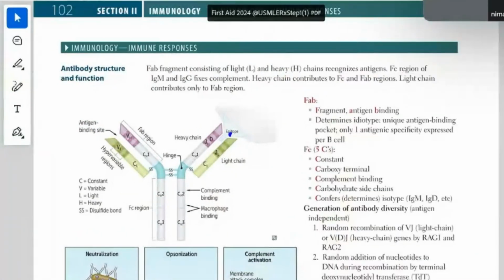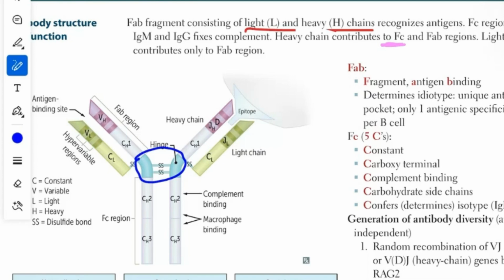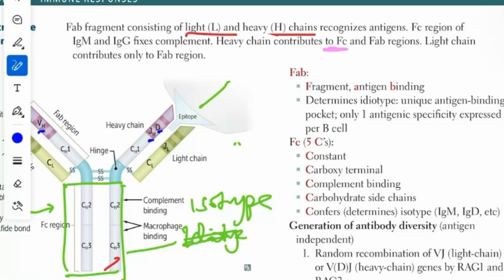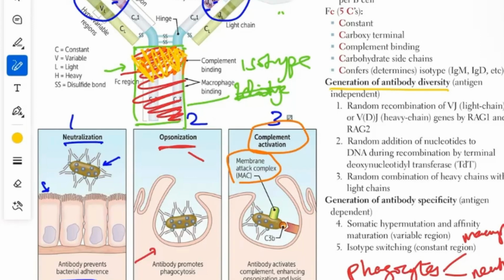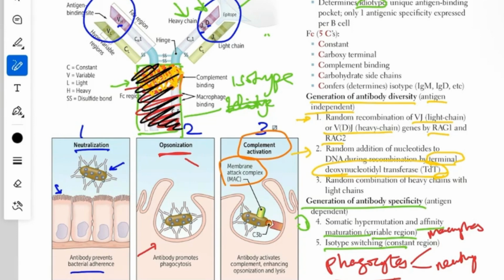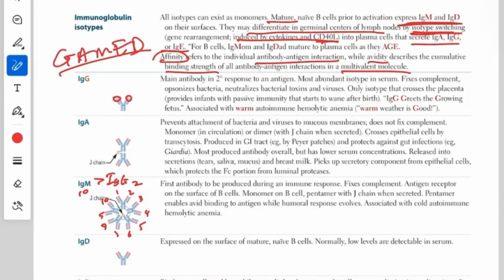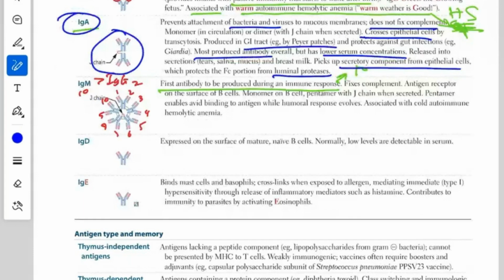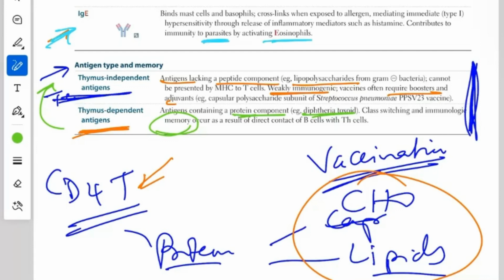Immunoglobulin Structure and Function USMLE Review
Master immunoglobulin structure and function for USMLE Step 1. This First Aid-based review covers antibody types (IgG, IgA, IgM, IgE, IgD), their functions, and antigen response patterns.

What you’ll learn:

Immunoglobulin structure: Fab vs Fc

Functions of IgG, IgA, IgM, IgE, IgD
T-independent vs T-dependent antigen
Secretory IgA, maternal IgG, pentameric IgM
Primary vs secondary immune response

High-yield memory tips for Step 1

Based on First Aid 2024 – Immunology
Ideal for: Med students, IMGs, USMLE Step 1 prep